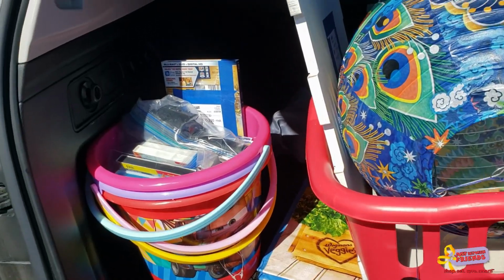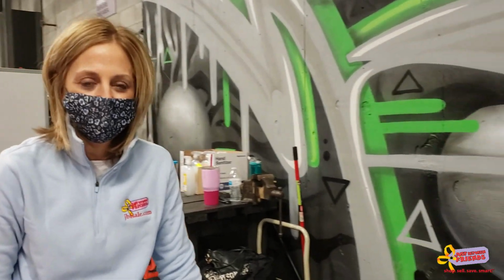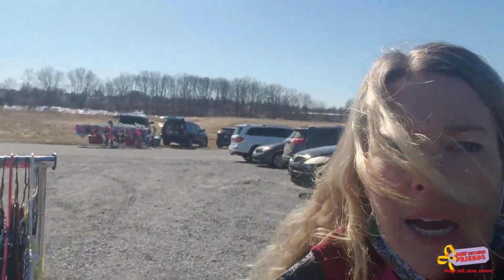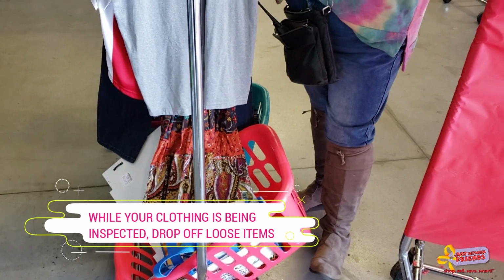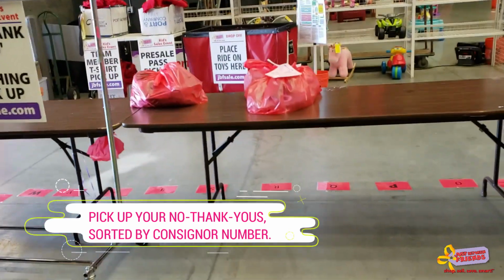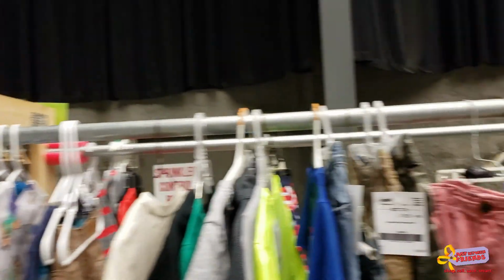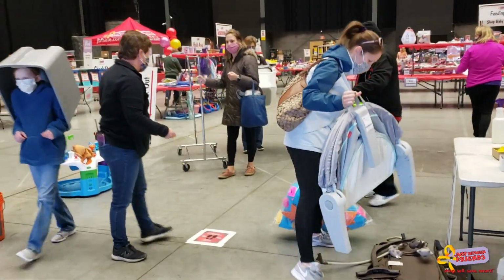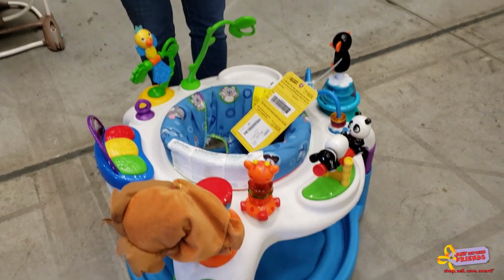Consignor Drop Off Walk-Through - Updated Spring 2021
Just Between Friends consignors in Reading, Oaks, Lancaster, and Lower Bucks, here is a walk-through of the drop off process including check in, inspection, and yellow ticket items.